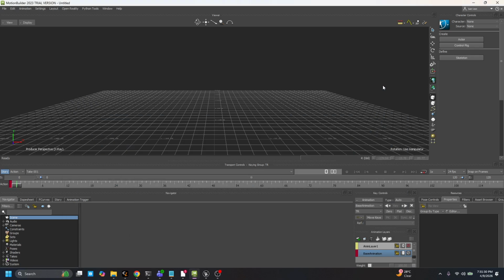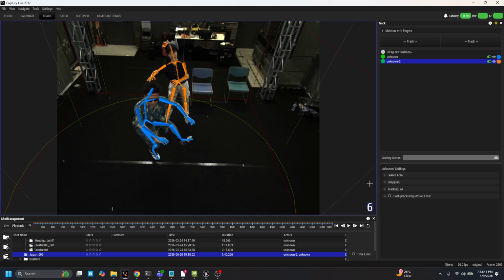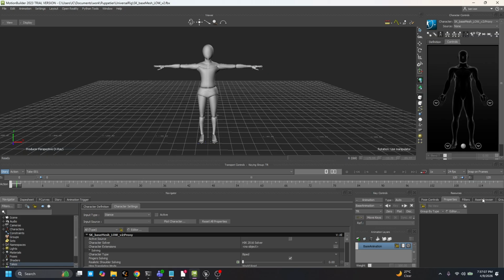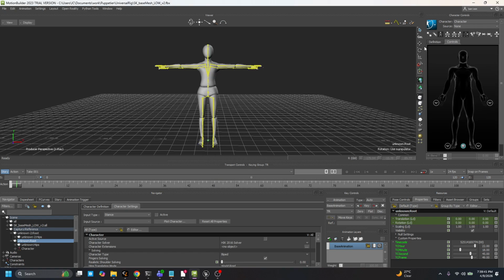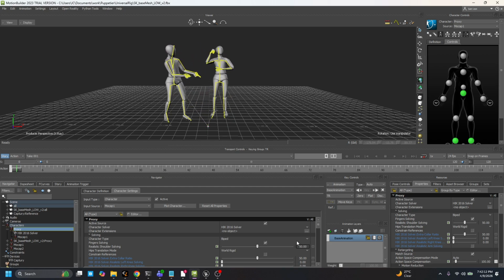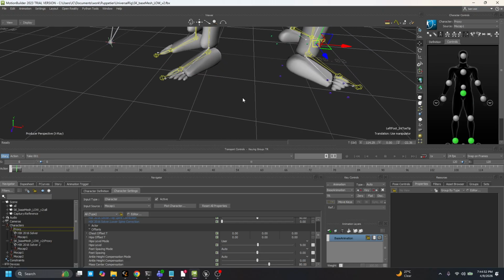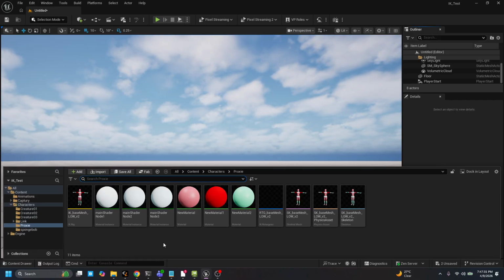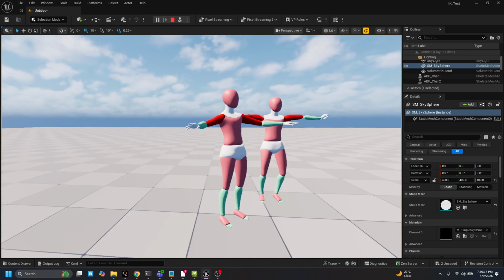Captury Tutorial - motionbuilder integration while streaming into Unreal Engine.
This tutorial is for Captury / MotionBuilder / Unreal integration.

you will need certain plugins for this to work.
- the capturylive plugin for motionbuilder.
-motionbuilder to unreal plugin
Inside unreal you will need your livelink settings turned on.

this video shows how to stream captury inside motionbuilder.
followed by streaming into unreal engine.